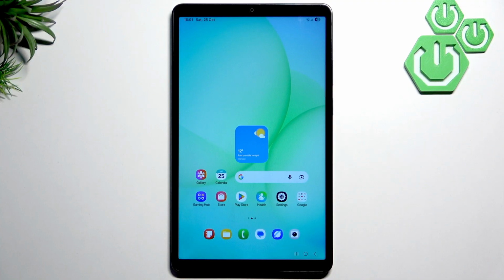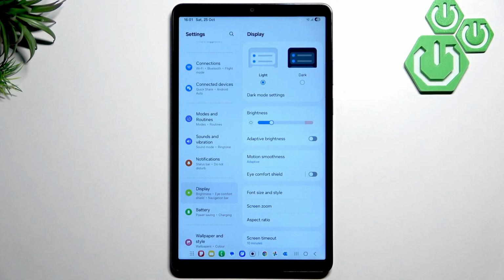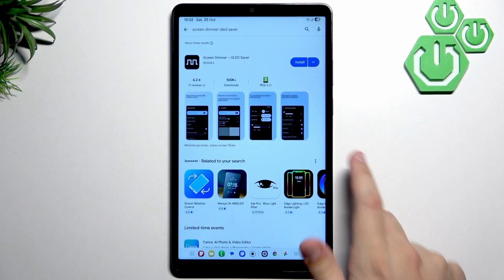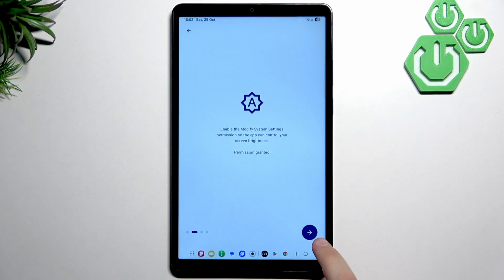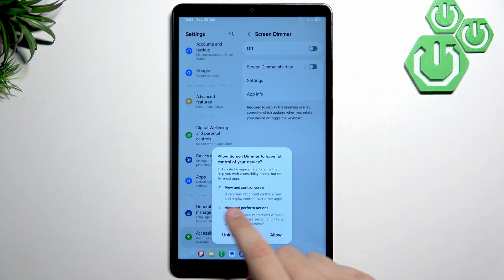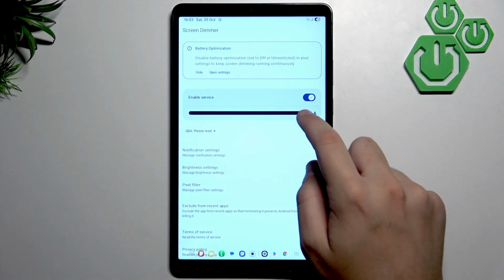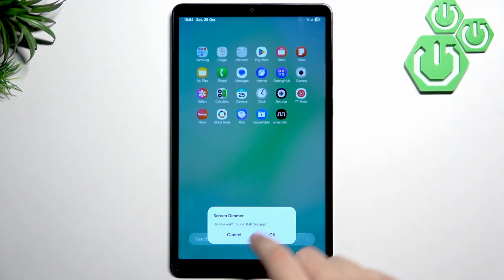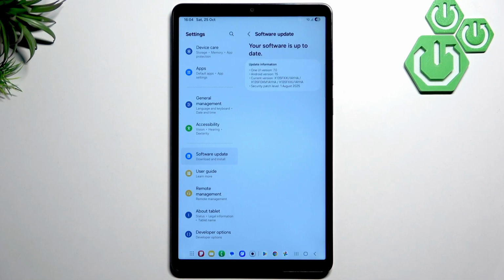SAMSUNG Galaxy Tab A11 LTE – How to Fix Screen Flickering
If your SAMSUNG Galaxy Tab A11 LTE is experiencing screen flickering, this video will help you solve the problem step by step. We’ll show you how to adjust display settings, disable adaptive brightness, and use a screen dimming app from the Play Store to reduce flickering. You’ll also learn how to grant the right permissions for the app and what to do if the issue persists, including checking for software updates on your Galaxy Tab A11 LTE. Follow these easy instructions to get your tablet’s display working smoothly again and enjoy a better viewing experience.

How to fix screen flickering on SAMSUNG Galaxy Tab A11 LTE?
How to disable adaptive brightness on SAMSUNG Galaxy Tab A11 LTE?
How to update software on SAMSUNG Galaxy Tab A11 LTE to fix display issues?

0:00 Introduction
0:06 Go to Display Settings
0:20 Adjust Brightness and Disable Adaptive Brightness
0:35 Download Screen Dimming App from Play Store
1:10 Grant App Permissions
1:40 Enable Overlay and Notification Controls
2:30 Adjust Brightness Using the App
2:55 Uninstall App if Needed
3:10 Check for Software Updates
3:40 Final Tips and Outro